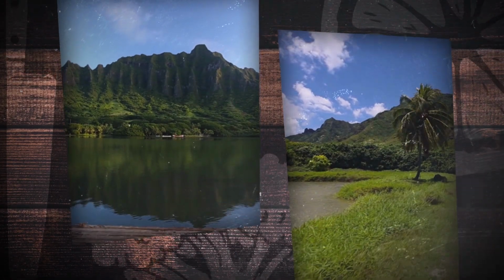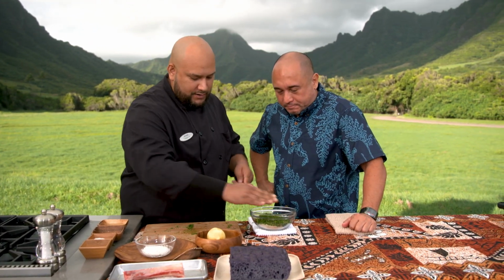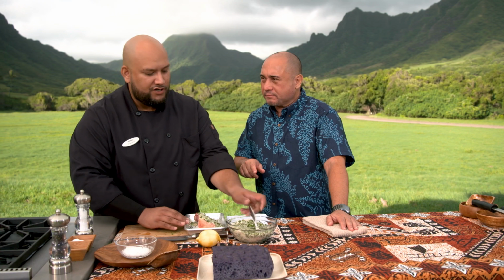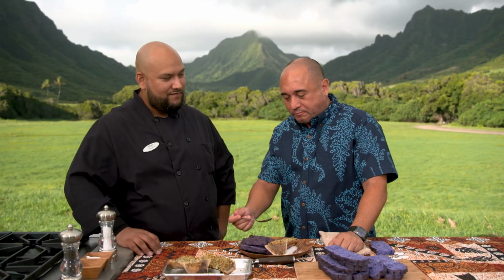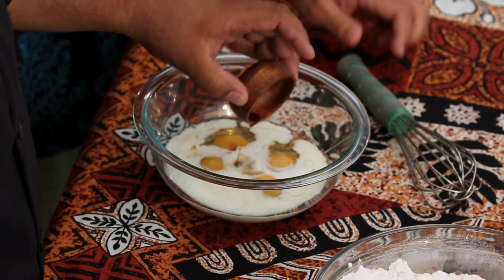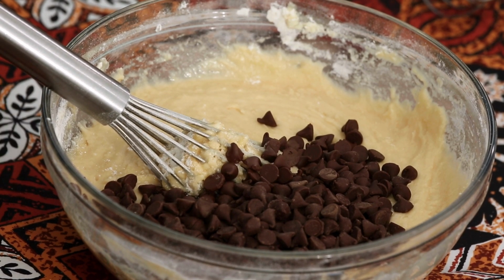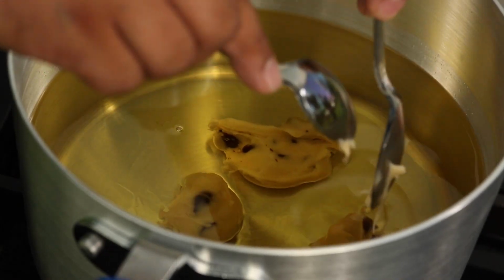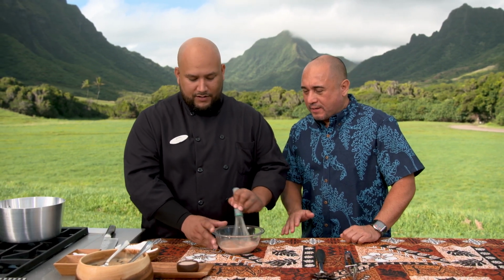Learn to make Chocolate Chip Andagi and Roasted Beef Bone Marrow with Chef Kimo Kauhane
Chef Kimo Kauhane from the Kualoa Ranch joins us in the kitchen this week. He shares some of the land offerings in his dishes from the ranch. Its not just a place for film making, or ATV riding but also a garden of Eden. We love shooting our show here because the views are breath-taking but we at Cooking Hawaiian Style are also very proud how the Morgan family has used the land to provide for the community. Grass fed beef, oysters, ulu, taro fruits-- they have it. Visit the country store and also chef Kimo’s kitchen for some ono food! In this episode, Chef Kimo will share his Chocolate Chip Andagi and Roasted Beef Bone Marrow recipes!

Cooking Hawaiian Style 1009 in Kualoa Valley